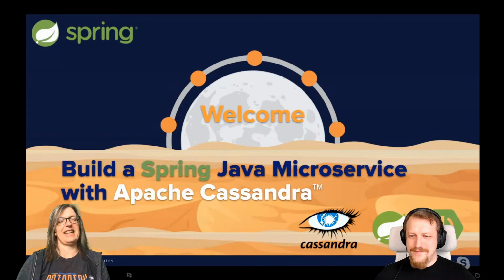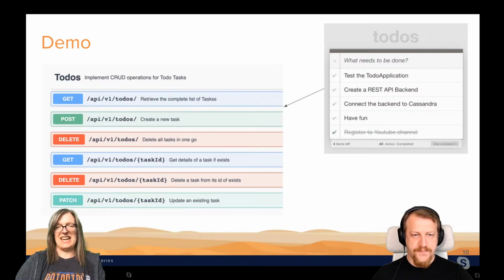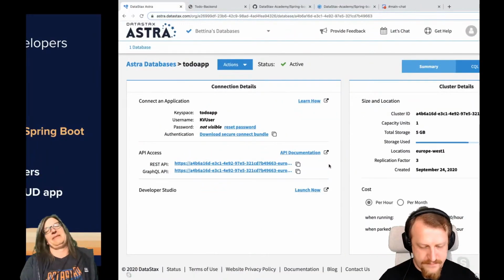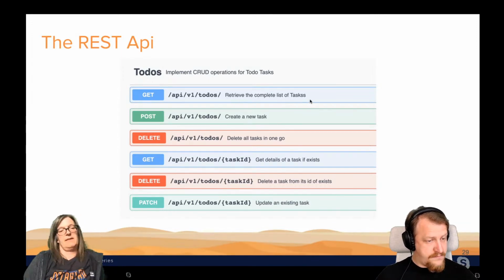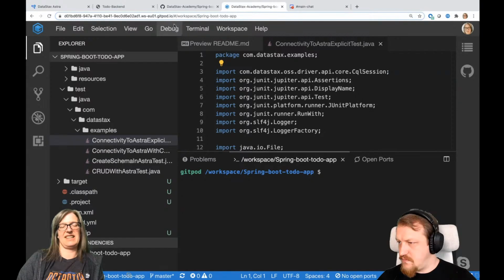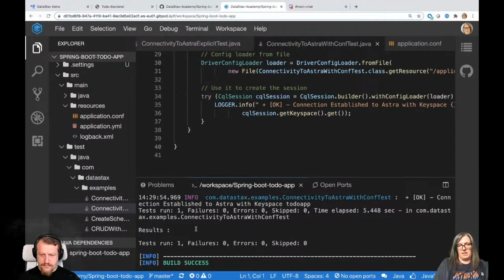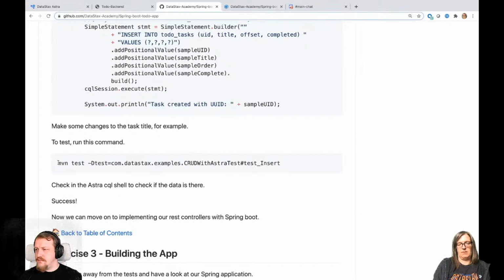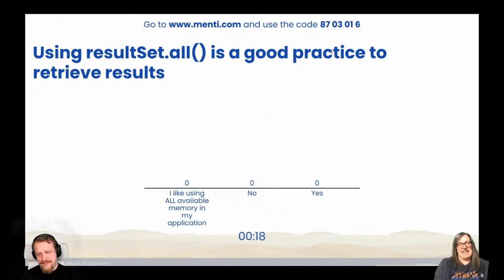Building Java Microservices for Cassandra [IST Time]